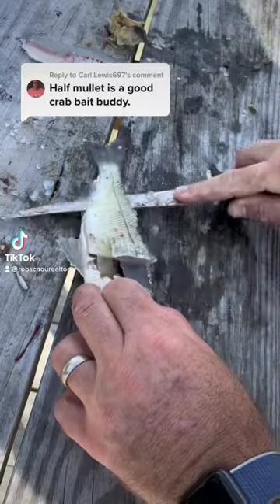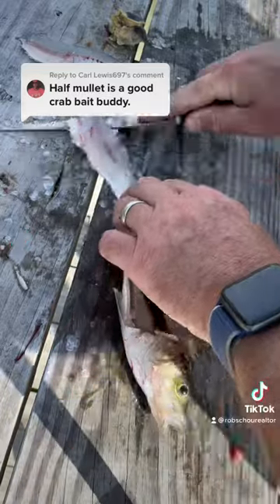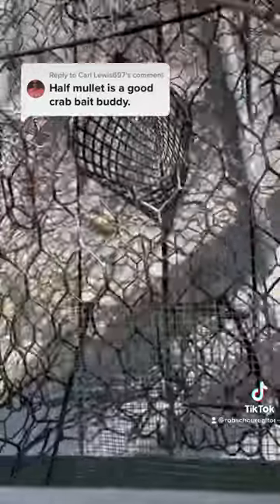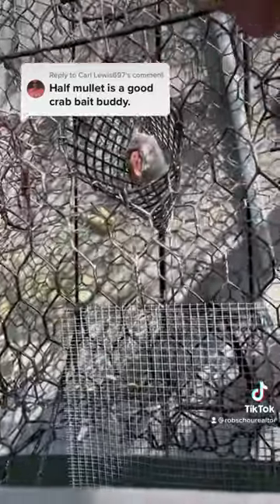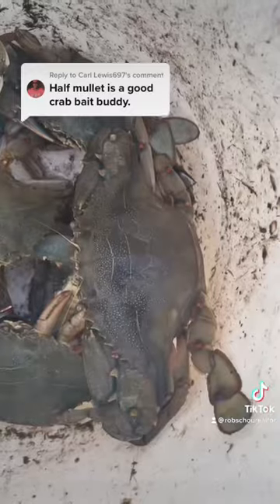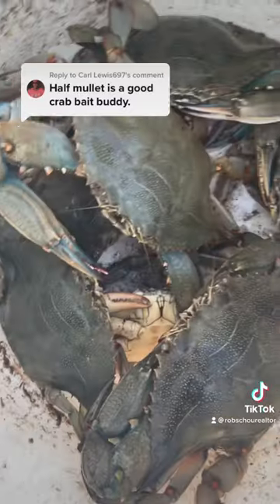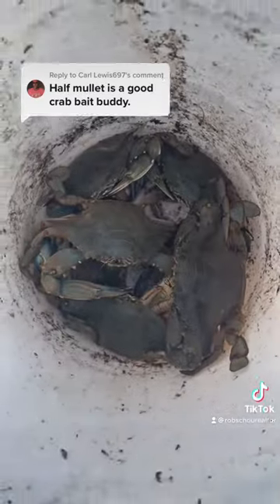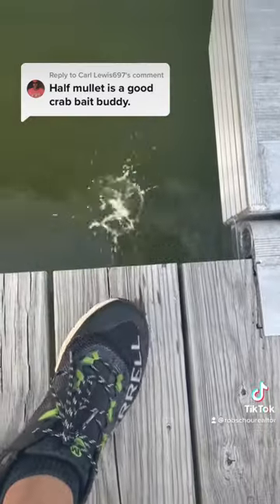Chesapeake Bay, Will it Catch Crabs? White Perch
Will it fish? White Perch? Crabs have to love what swims in their waters right?
Rob Schou
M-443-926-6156